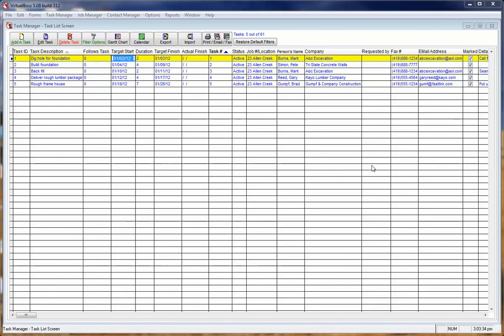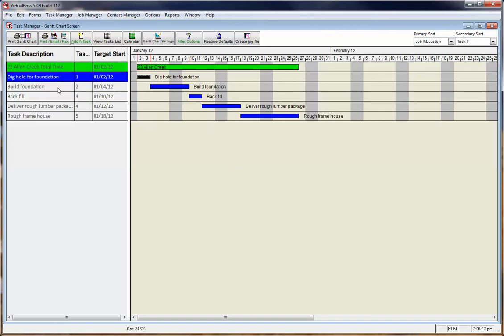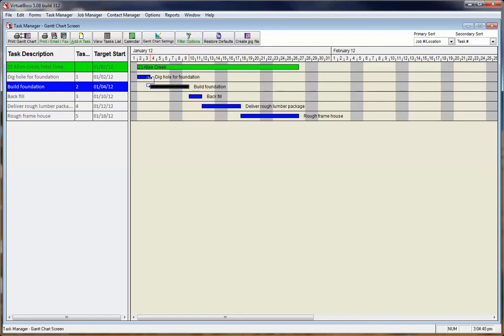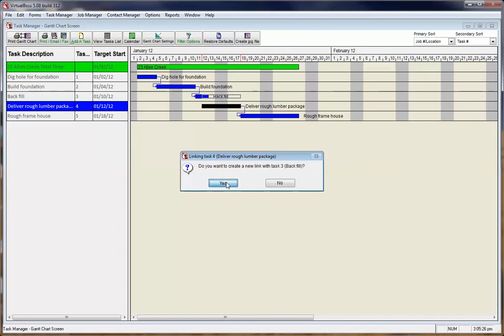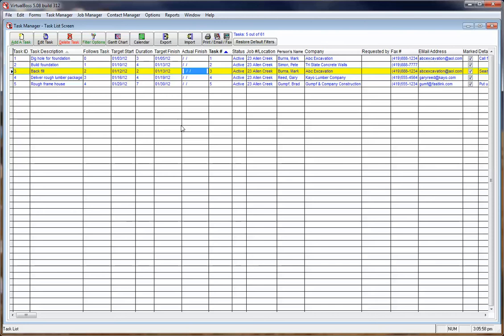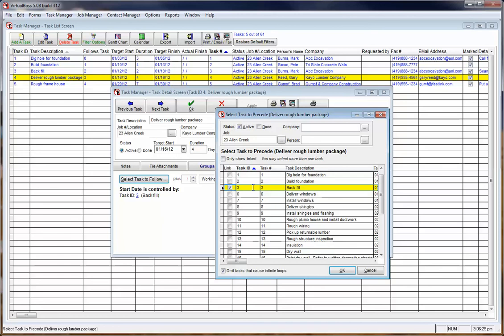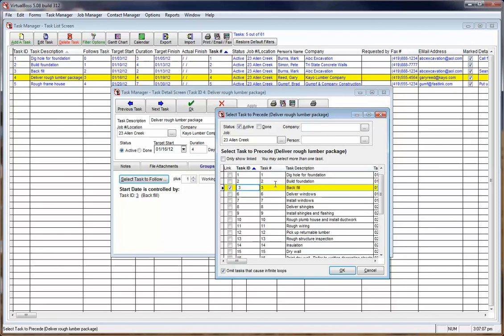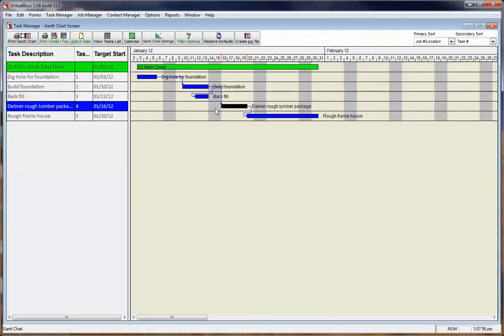VirtualBoss How to Link Tasks